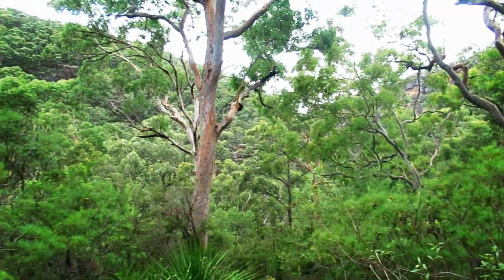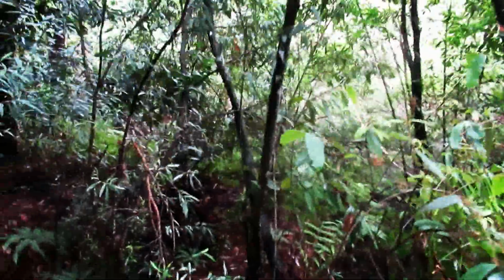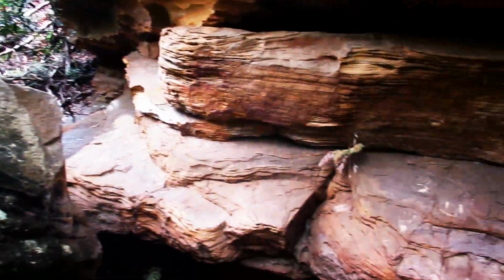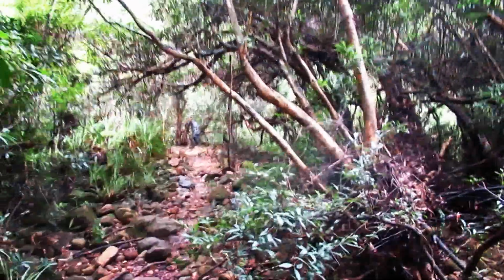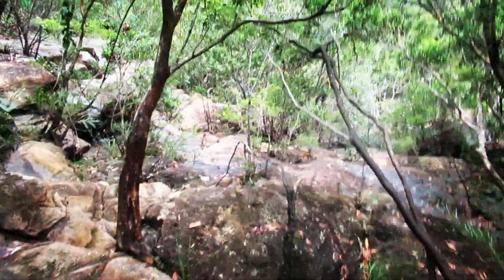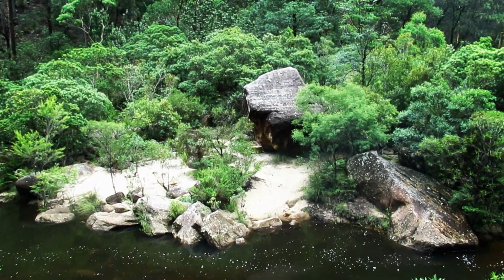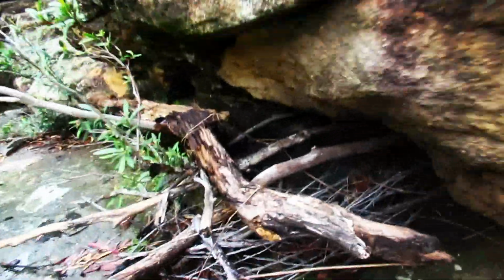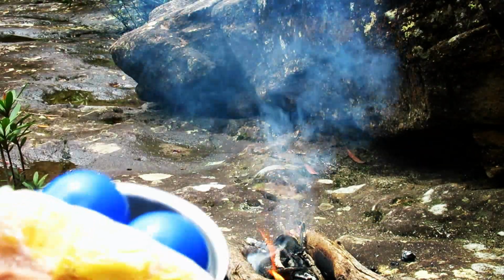Creekside bushcraft lunch in a beautiful gorge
On this trip I headed out to Glenbrook Gorge for an explore and a quick creekside lunch. This area is, as usual, utterly stunning.

I walk from the start of the track down the gorge and along the creek for some time where i stop and cook up a delicious lunch. IT was a great experience and one that i hope you enjoy.

Check us out on Instagram!